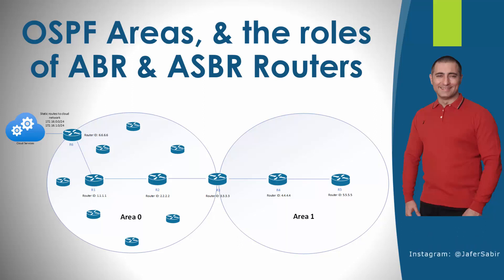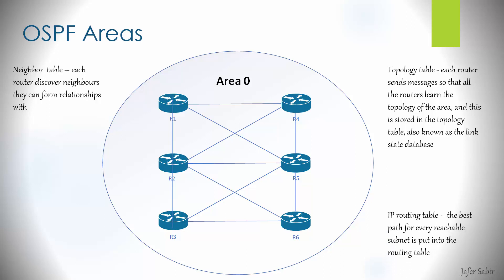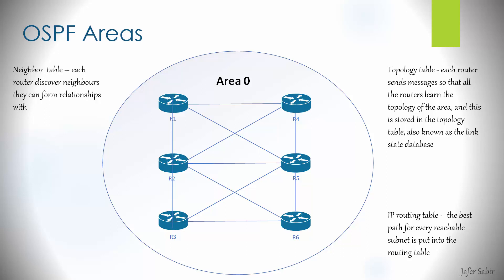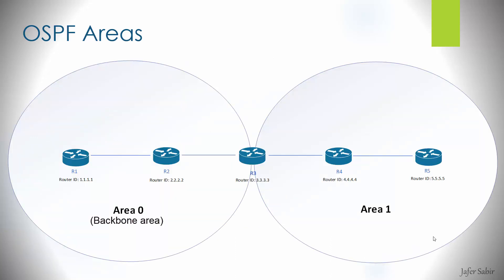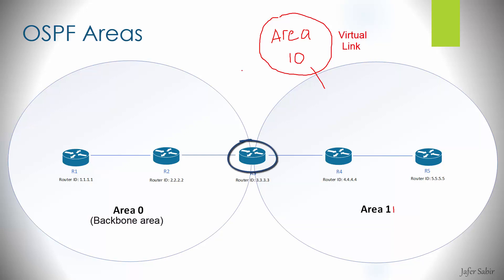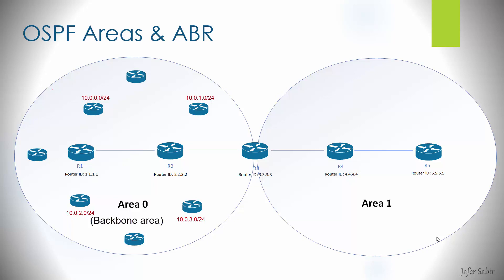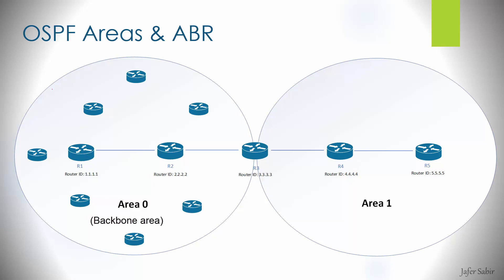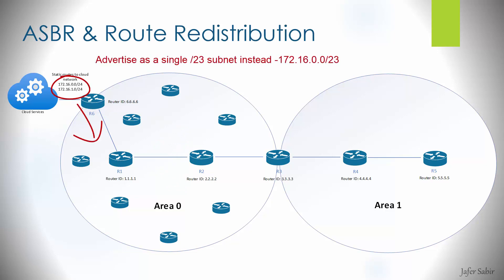OSPF Areas, ABR & ASBR Routers Tutorial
Why we need multiple OSPF areas, & the roles of ABR & ASBR routers

00:00 OSPF Areas
05:42 OSPF ABR Routers
09:20 OSPF ASBR Routers